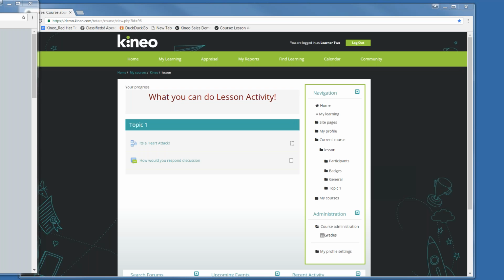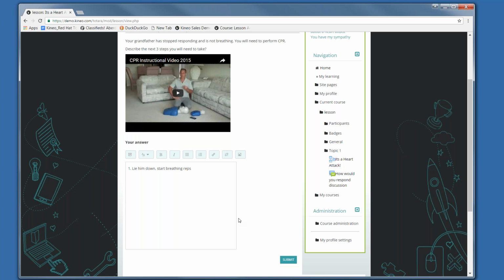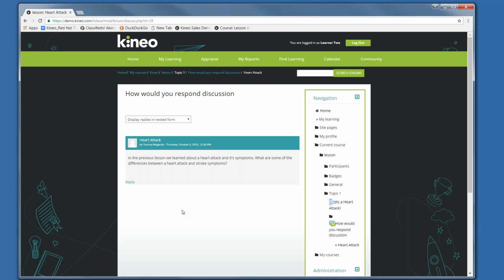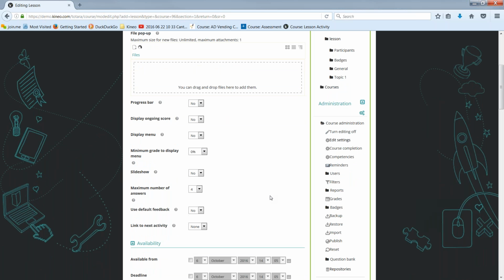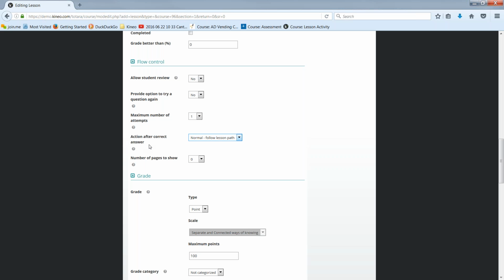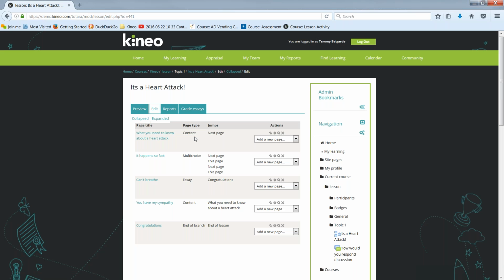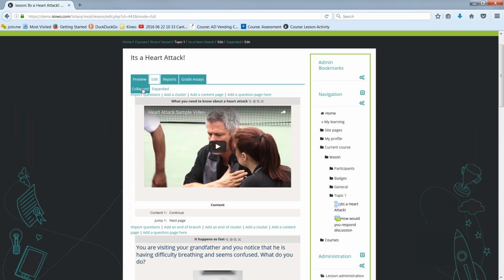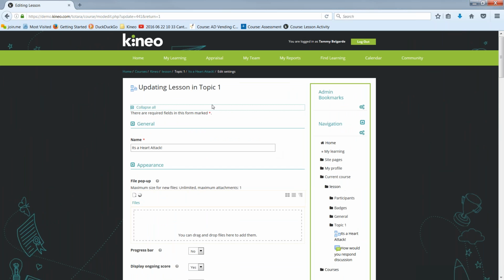Kineo Totara Office Hours - Building a Lesson